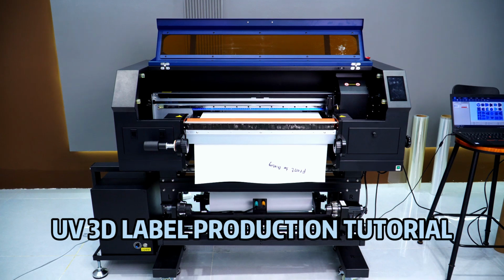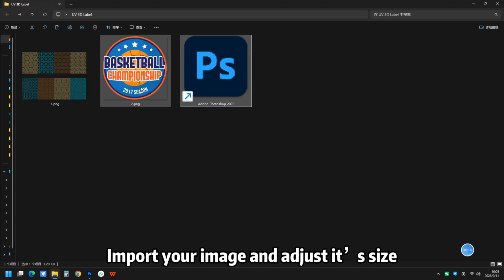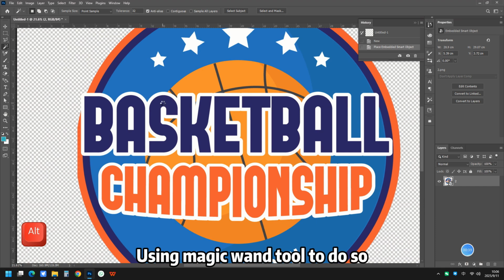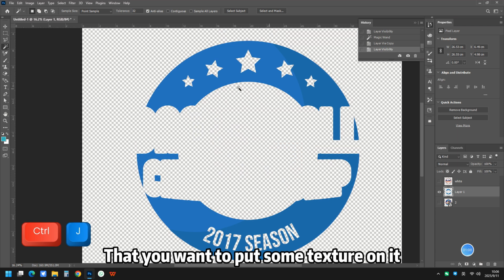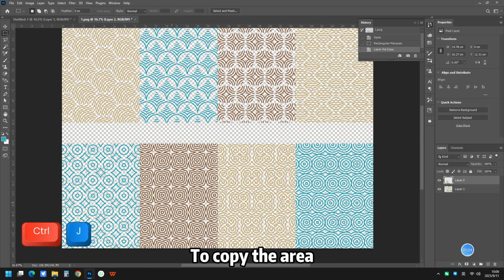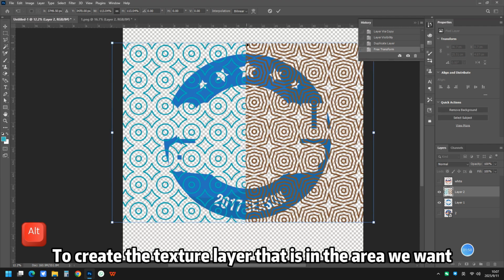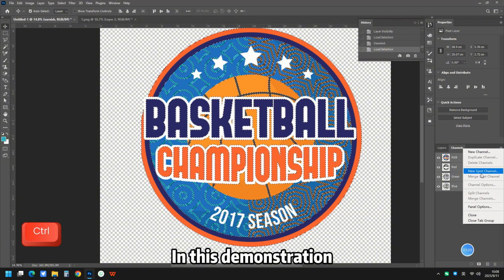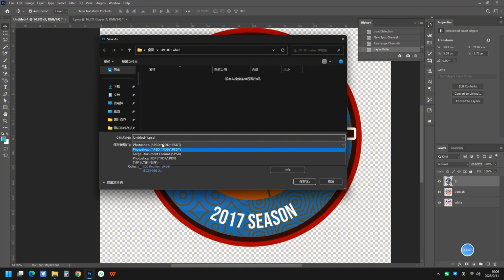Teaching time: How to create your UV 3D label printing file using PS software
The production of UV3D labels requires two steps. The first step is to use PS software to produce it, the second step is to use RIP software to produce it, and the last step is to send it to the printer for printing.